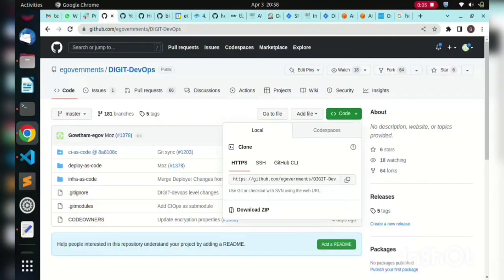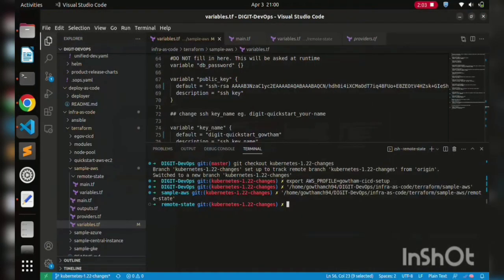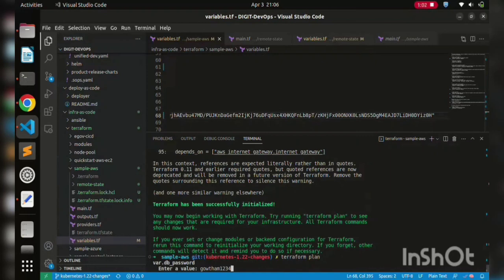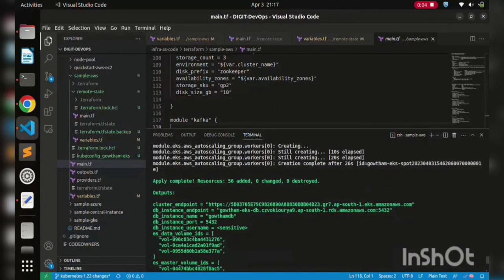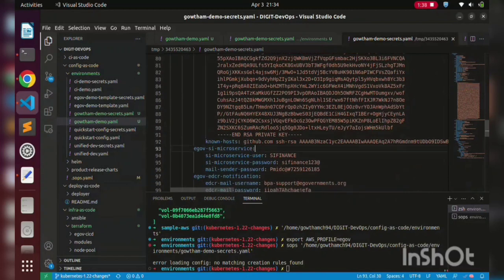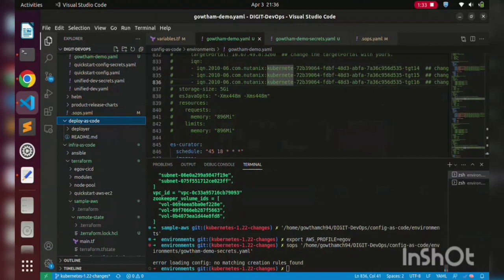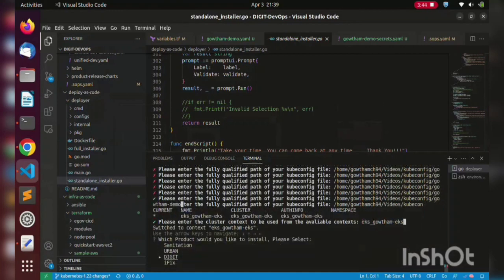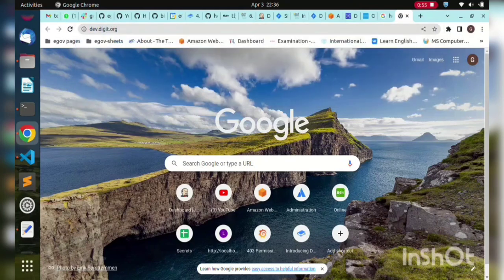Major project NUGP(National Urban Governance Playform)